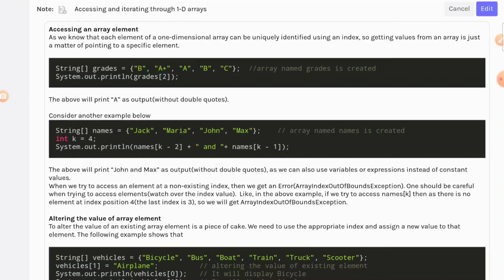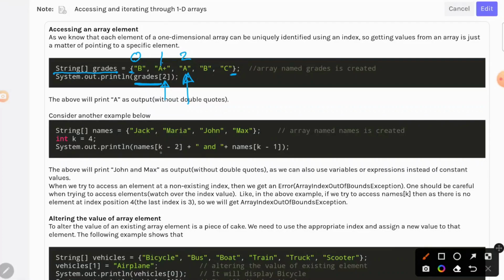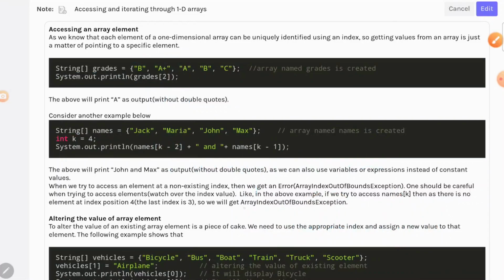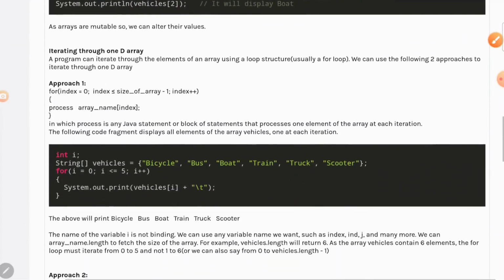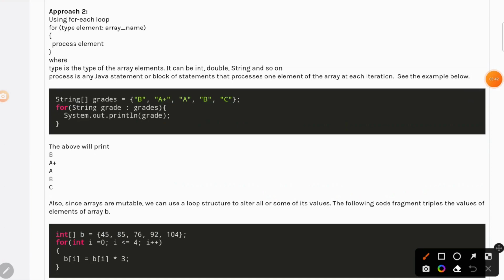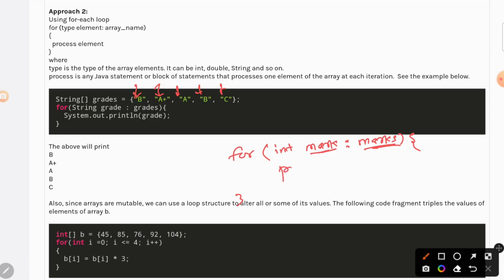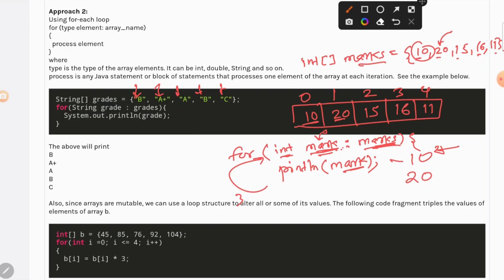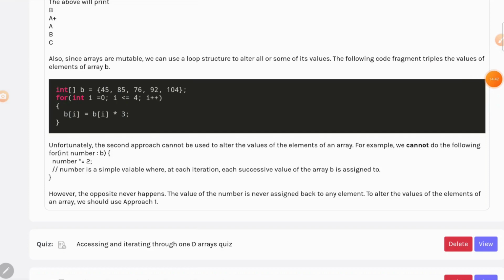Access array element | change array elements | iterate array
Enroll in Practical Java Course & earn a Certificate upon completion:
In this lecture, we learned about one-dimensional array operations. we changed array elements and access array elements also we used for loops to iterate array elements.

one dimensional array in java
java notes
access array elements
use array elements
change array elements
iterate array elements using for loop
for loop in array
how to change array elements
how to make a program using array
create array program
how to see array elements
how to print array elements
how to print array using loop
java
java tutorial
java tutorial for beginners
learn java
java course
java programming
java programming for beginners
java training
programming
tutorial
beginners
java coding
java language
java placement